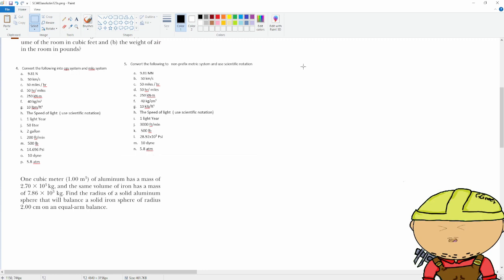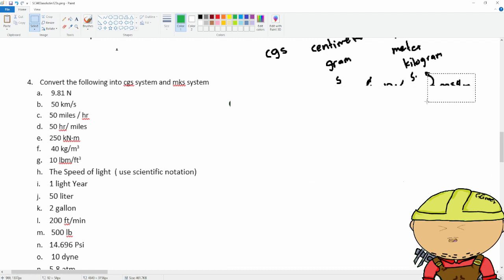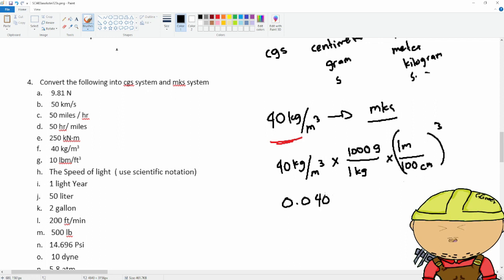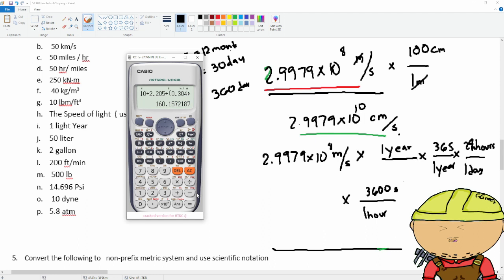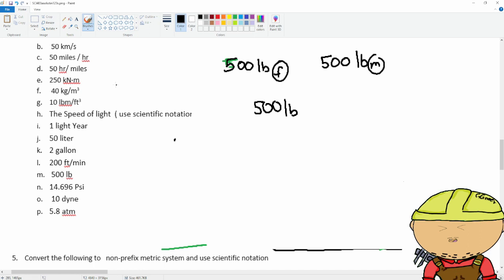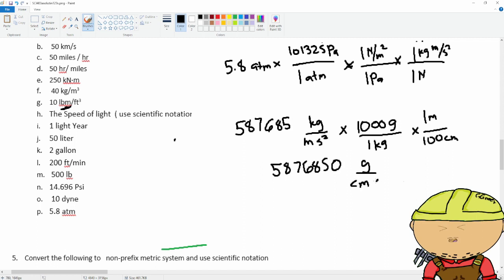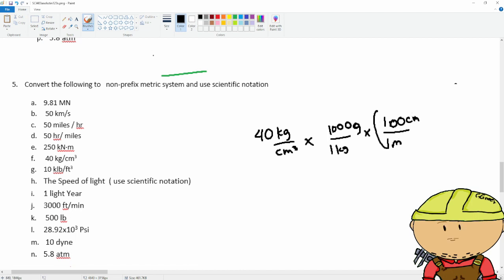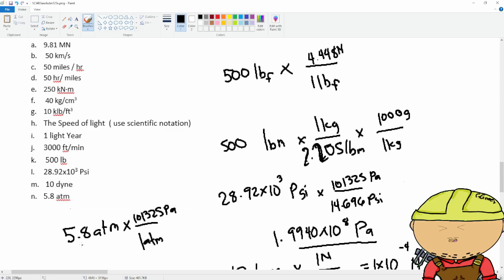(PART 2) Dimensional analysis with Conversion| PHYSICS 1 | PROBLEM SOLVING WITH JAPI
In this video we convert a lot of measurement to different systems a little fast than usual but  a lot of conversion ration is used